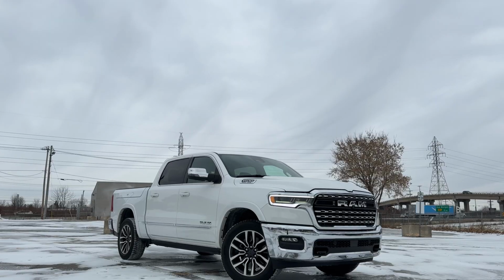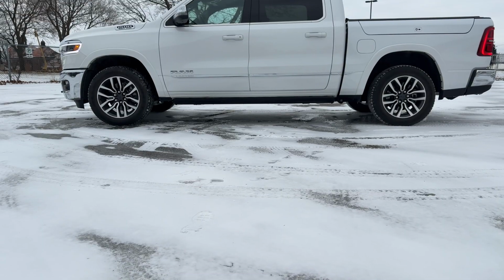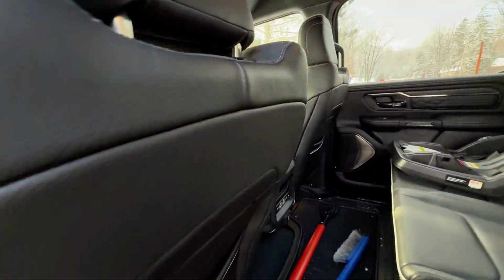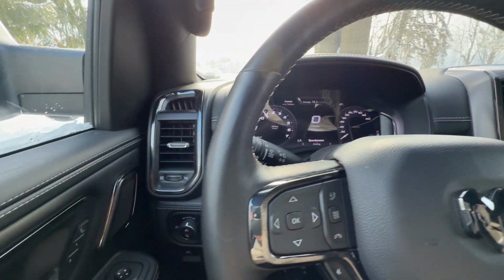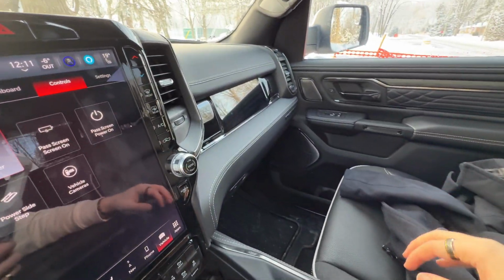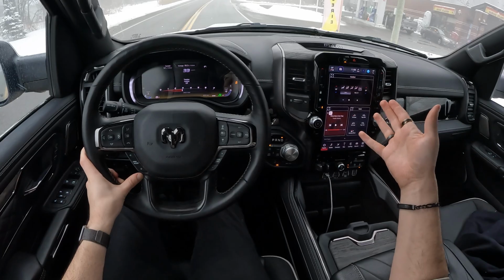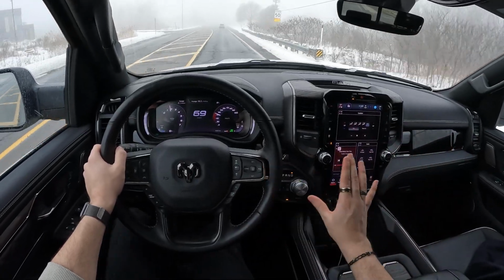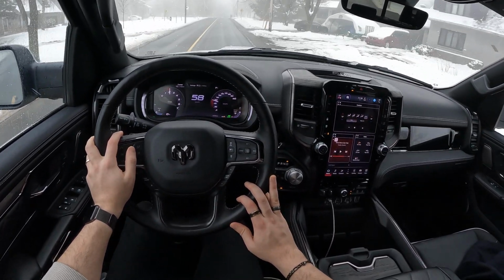No More HEMI V8 | 2025 RAM 1500 Limited | POV Review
The 2025 RAM 1500 Limited has had a slight refresh but we have lost its HEMI V8. Does this still sound better than a Ford F1-50?

The new looking front end is a really welcome change but to the un trained eye you wouldn't really notice the changes to much. The new day time running LED's look really good and are more in line with the current dodge looks. The thing that bothers me the most is the fact that Dodge have taken away the V8 HEMI that I loved so much and replaced it with a higher output twin turbo inline 6 so now the RAM is faster but the sound is gone that feeling I got when I started the truck is gone to me taking away the V8 took away a bit of the RAM's personality. Even though it doesn't sound the same its still does a lot of truck stuff right and now its got a more luxury side.

Inside we find all thing luxury items you would be used to seeing in a high end SUV. We have heated and cooled seats the driver and passenger also get massaging seats. We even have a screen for the passanger side that replaces the extra glove box. You now have an HDMI port in the front that I plugged an Amazon Fire Stick into and it was able to connect to my mobile hotspot and stream videos. The only other thing you will need to make this work is a pair of wireless headphones as this screen won't play audio the the whole truck. We still have plenty of room in the RAM and its still pretty fast overall still a pretty decent truck that lacks a little personality.